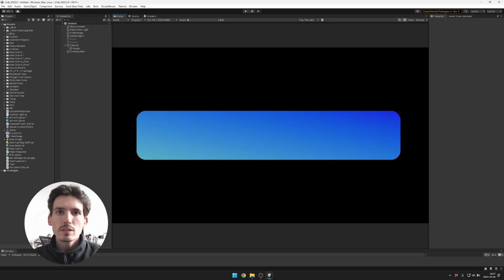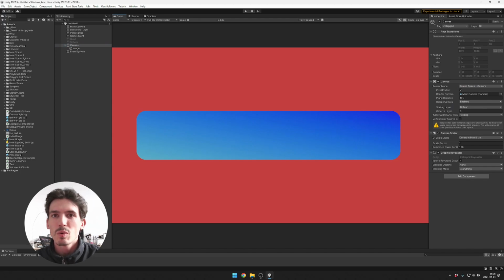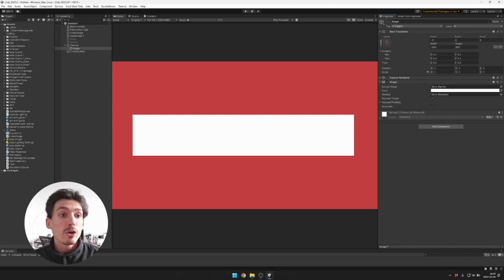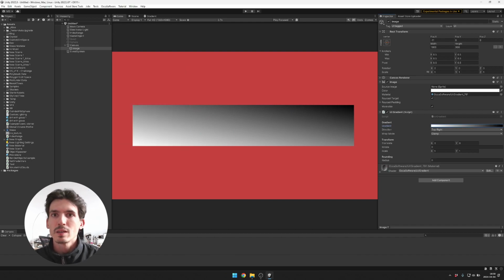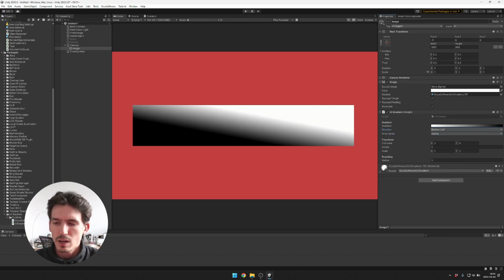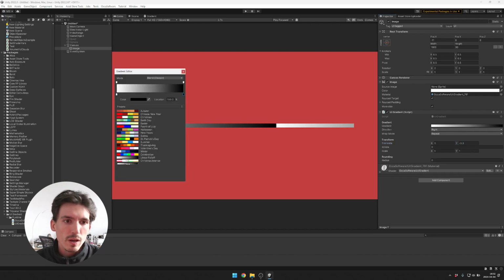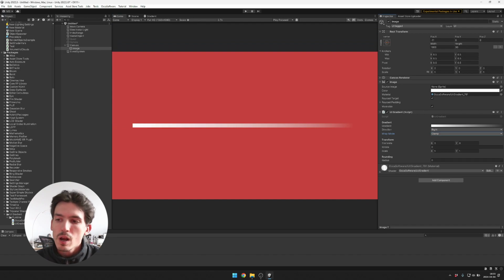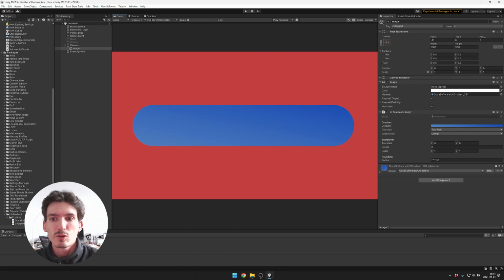UI Gradients in Unity with Shader Graph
Make your UI look better with the UI Gradient shader from OccaSoftware.